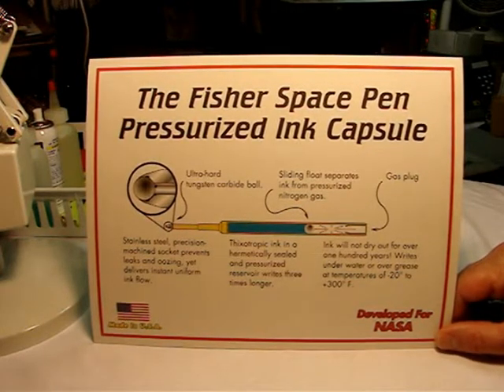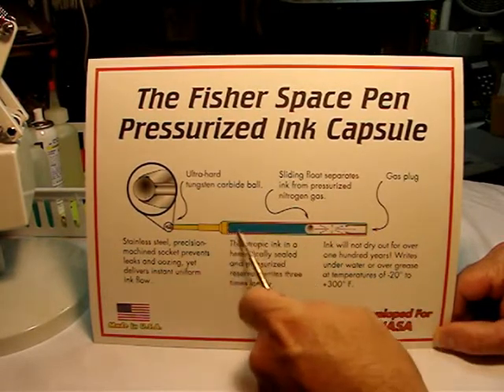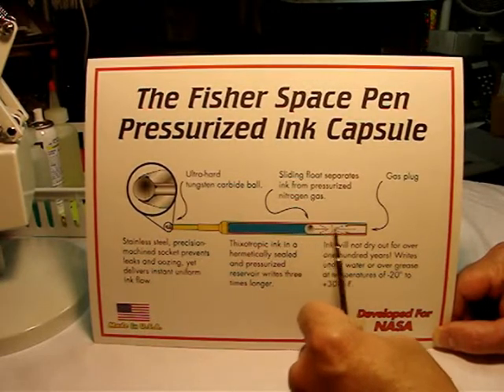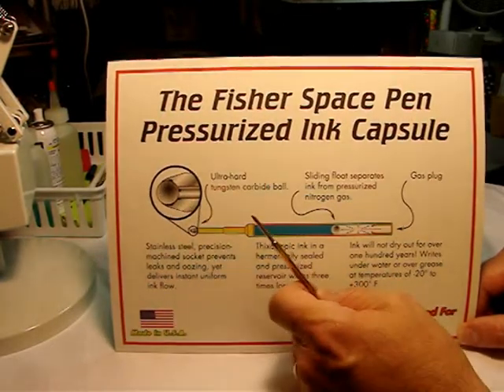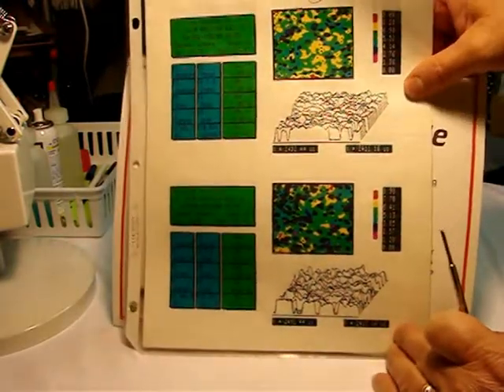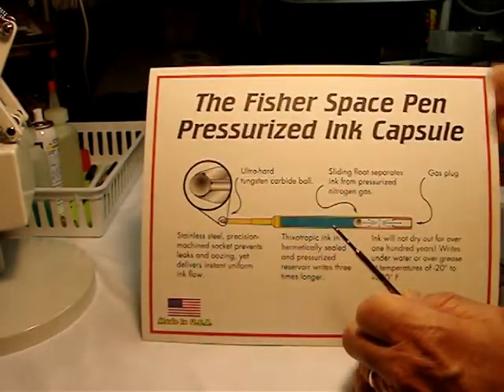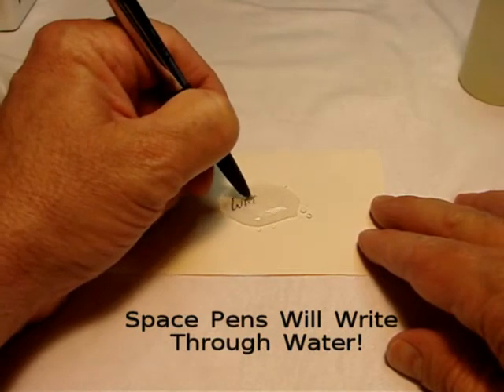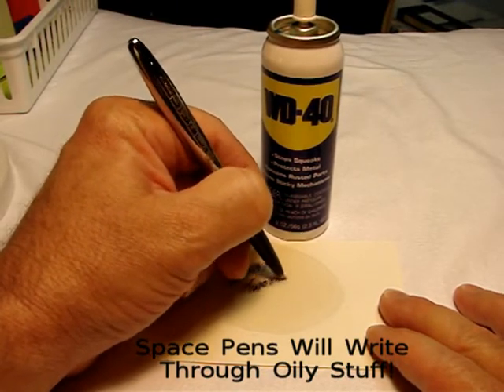Space Pen Technology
The Chemistry and Physics behind the most Extreme Writing Instruments in the World... the Fisher Space Pens